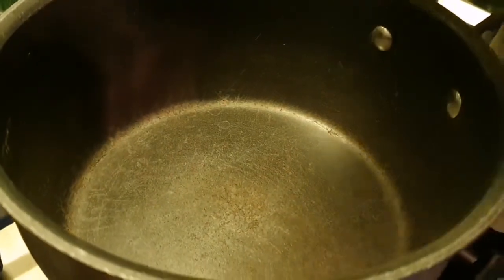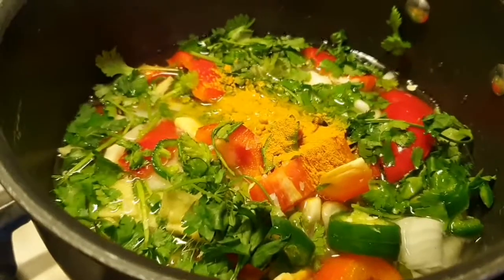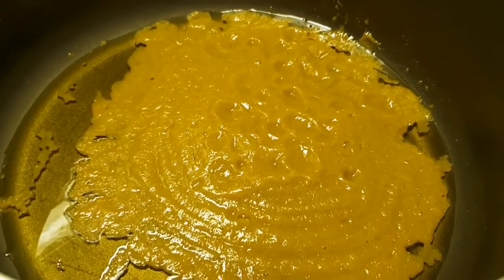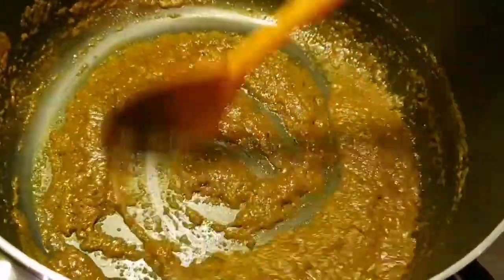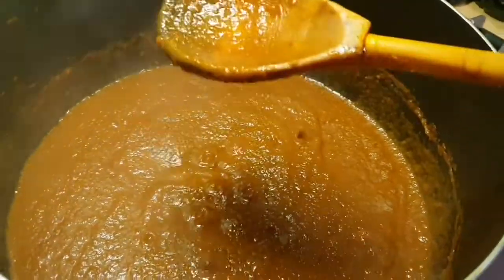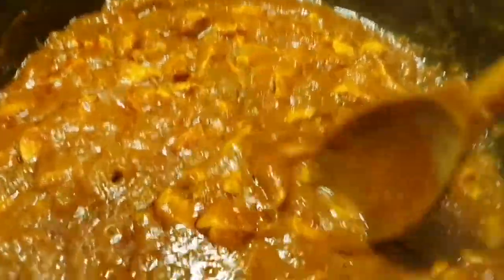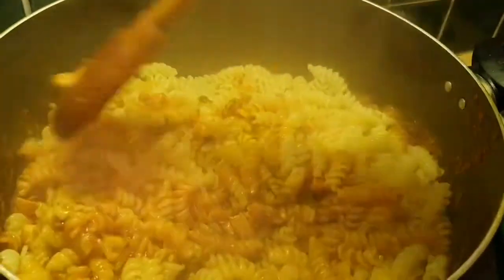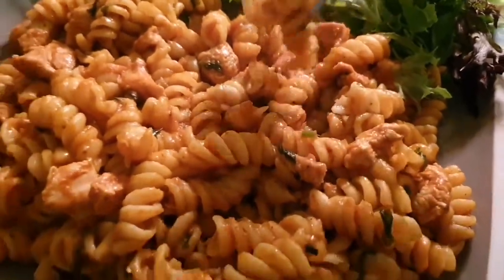Desi Style Chicken Pasta Recipe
This video will show you how to make desi style chicken pasta